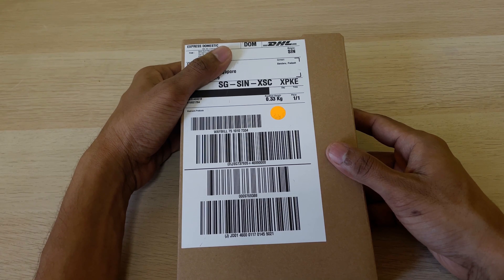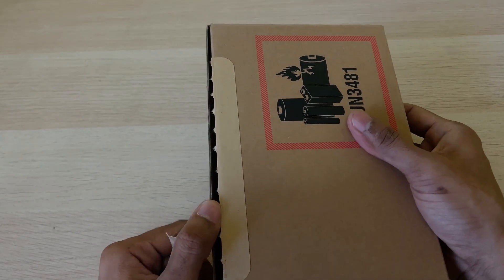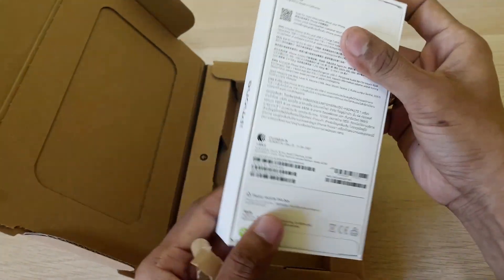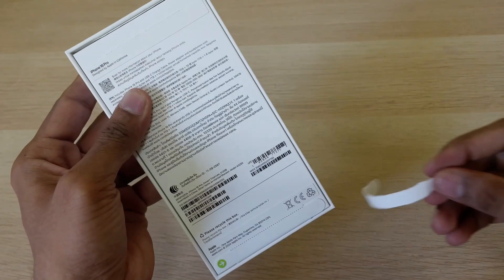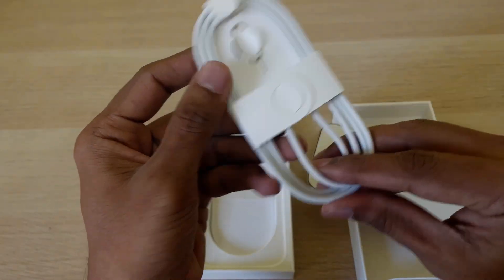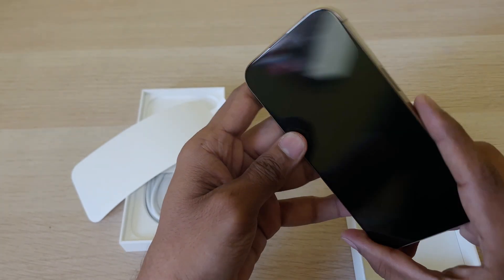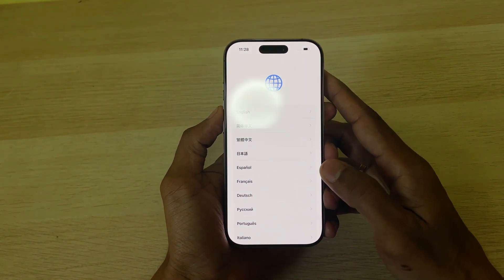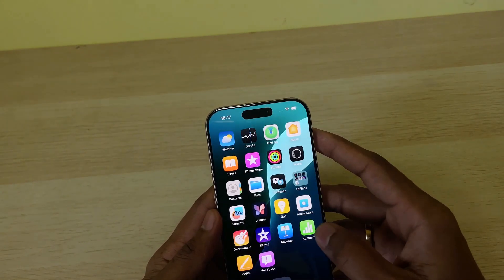iPhone 16 Pro Unboxing and First Look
Unboxing and first look of iPhone 16 Pro.